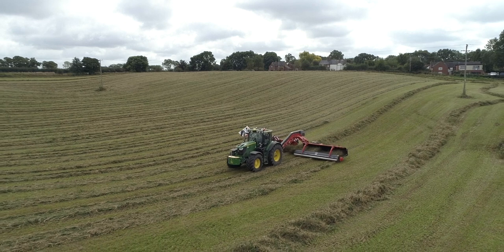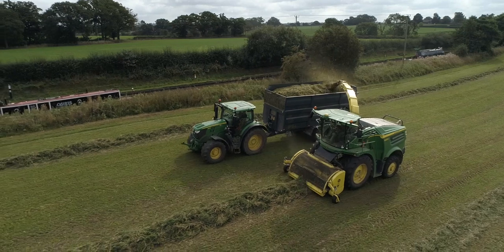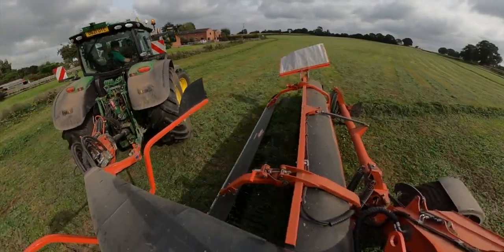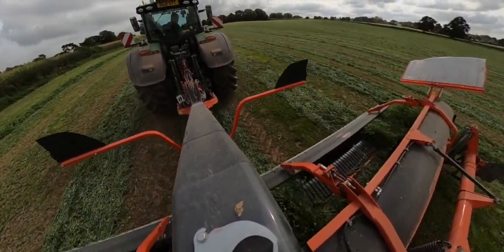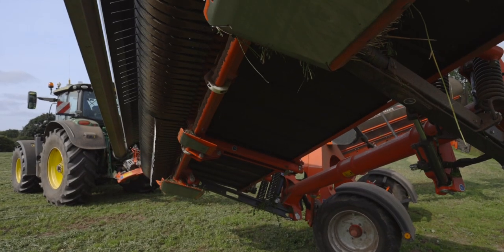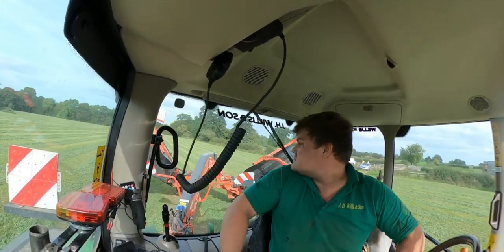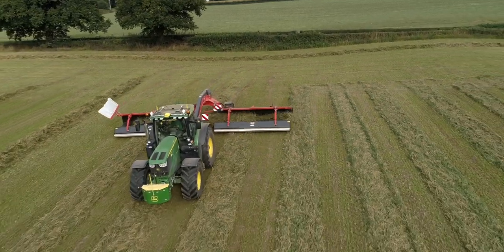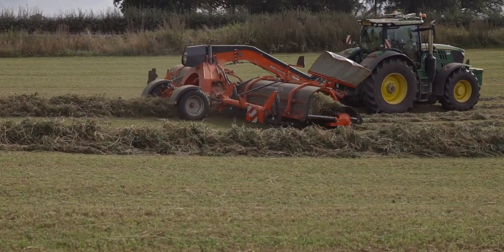J.H Willis Mergemaxx 1090 look around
I look over a Kuhn Mergemax 1090, owned by J.H Willis & son in Cheshire. the machine was in action ahead of a John Deere 8300i forage harvester, working in a variety of crops and making different sized rows depending on crop volume. one amendment was that forward speed can be 15mph, which is moving!

The Mergemaxx was supplied by Malpas Tractors, pulled by a John Deere 6125R.